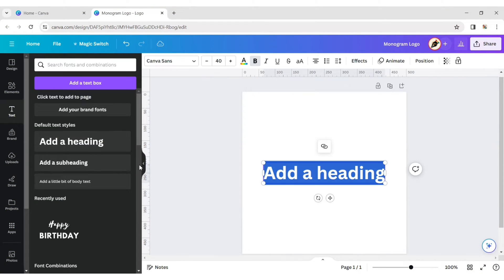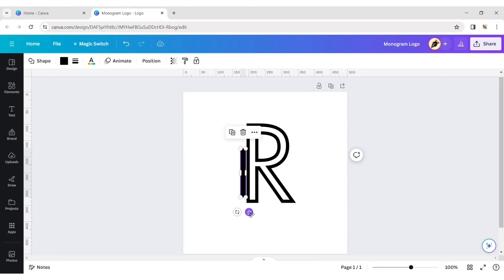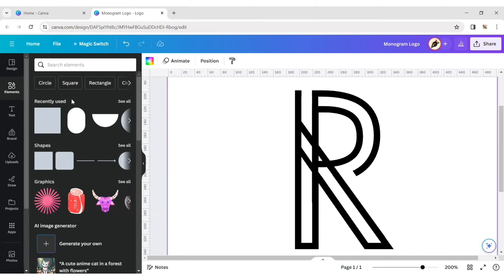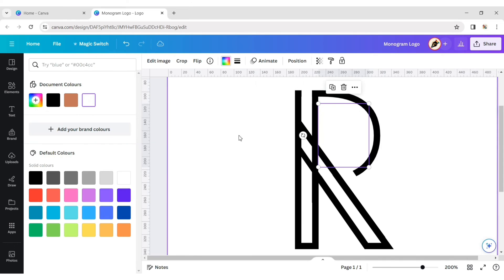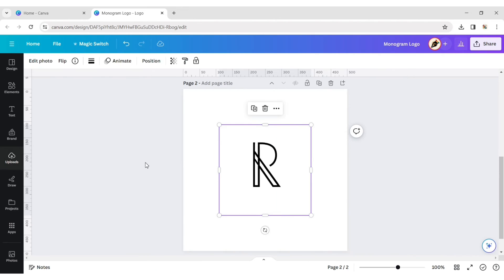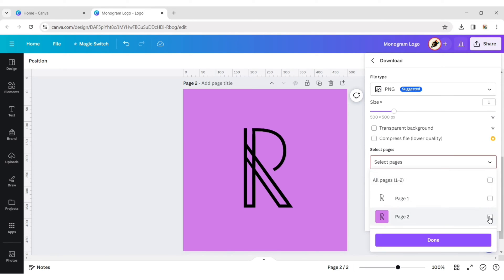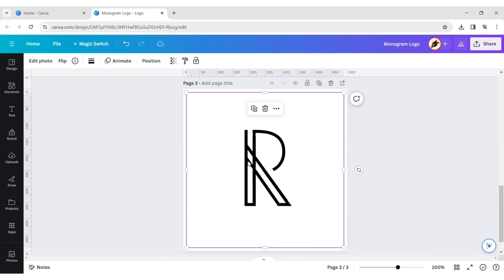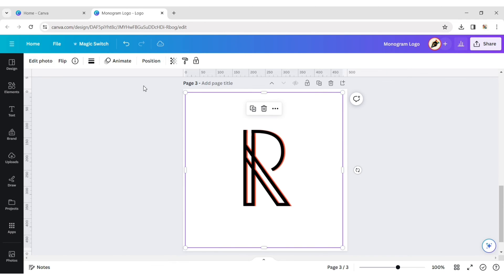How to make Logo in Canva | Monogram Logo Tutorial for Beginners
Unlock the world of monogram logos with ease!
🌐✨ In today's YouTube tutorial, I'll guide beginners through a simple Canva Logo Tutorial to create stunning monogram logos effortlessly.
🚀💻 Watch, learn, and let's elevate your logo game together.